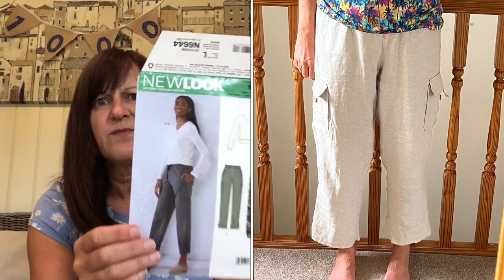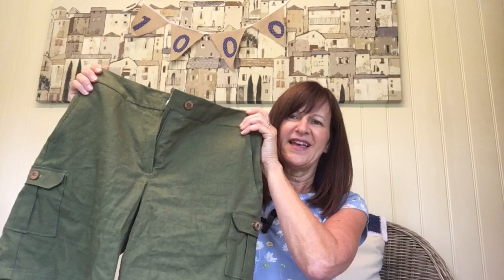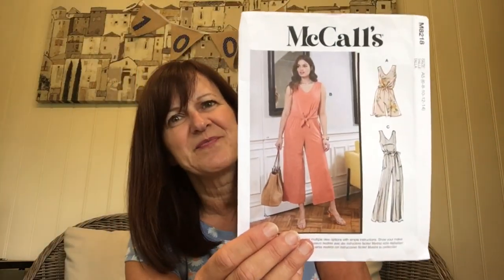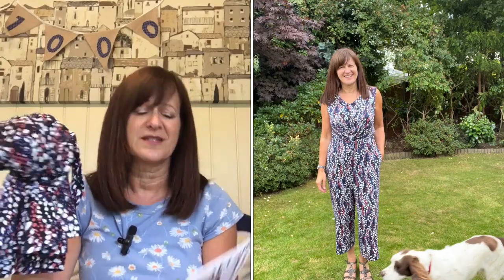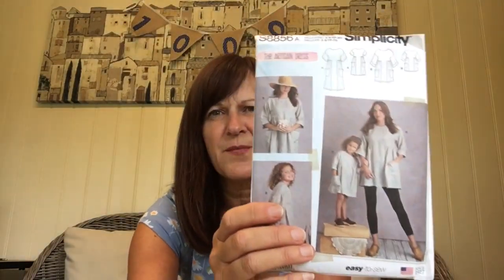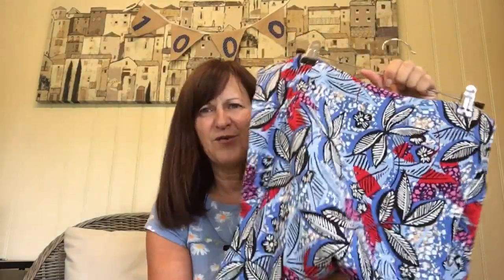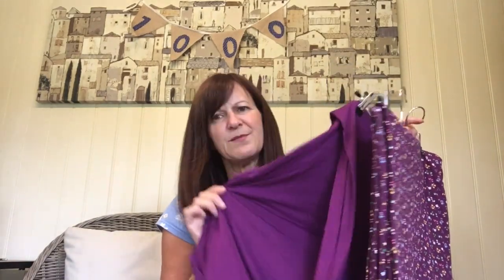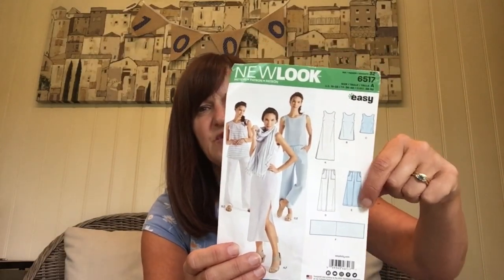fridaysews 5th August - Collab Announcement, Crops, Shorts & Jumpsuit oh my!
Welcome to this weeks Friday Sews!

Thanks as ever to Jen from @TodayinJensSewingRoom for creating this fabulous hashtag.

Thank you also to Michelle from @MichelleSewsAgain for including me in her September challenge sewpurpletoendalz more details can be found on her channel and her last week's Friday Sews - COLLABORATION EXPLOSION and some puppy talk (sorry I can't work out how to put the clickable link!!)

I altered my hideous crops, made some shorts and a jumpsuit PLUS I bought fabric and a new old machine, all In all a good week!

Hope you enjoy this weeks Friday Sews and if you liked it, please click the like button 😁.

Carole